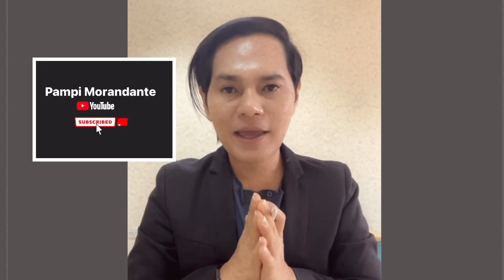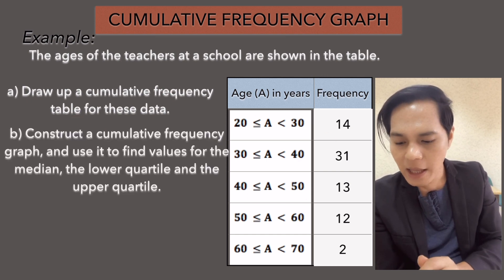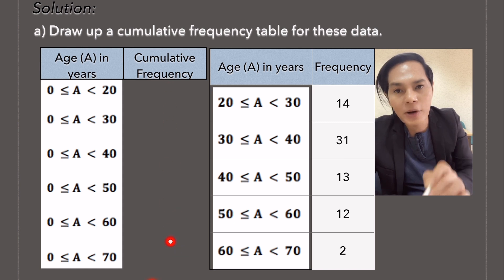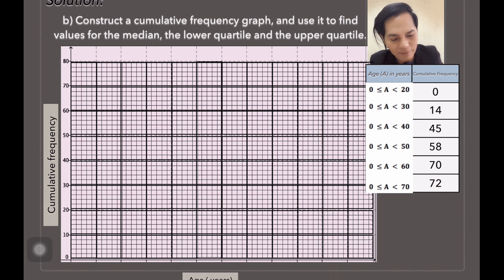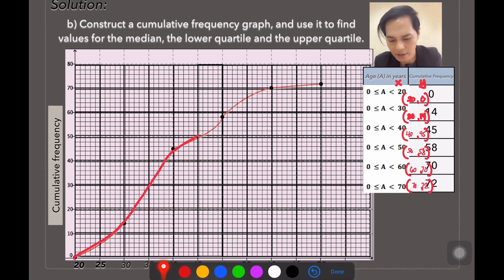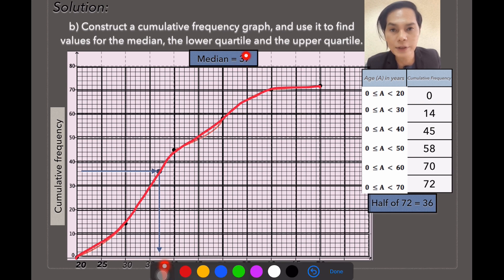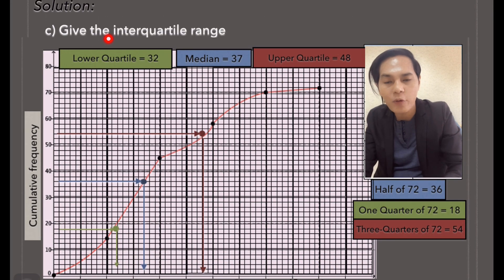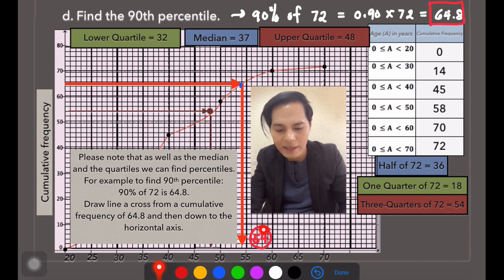CUMULATIVE FREQUENCY GRAPH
An example of a group continuous data where it is shown in a cumulative frequency graph and explained here how to find the median, lower and upper quartiles, interquartile range and rank percentile rank using the diagram/graph.